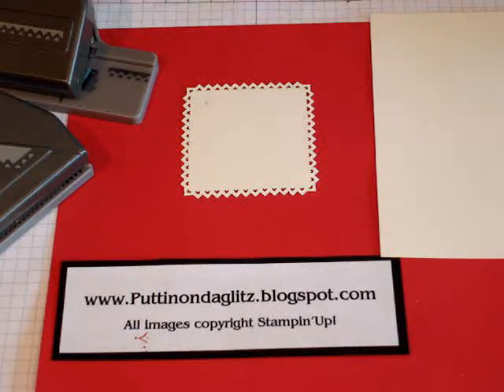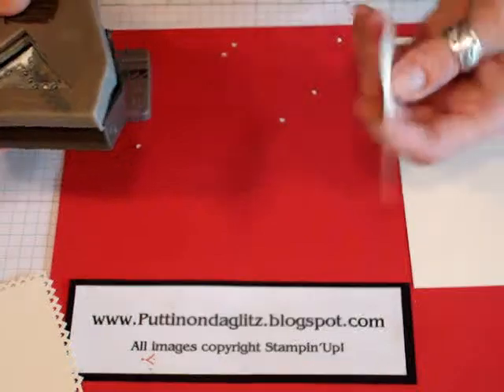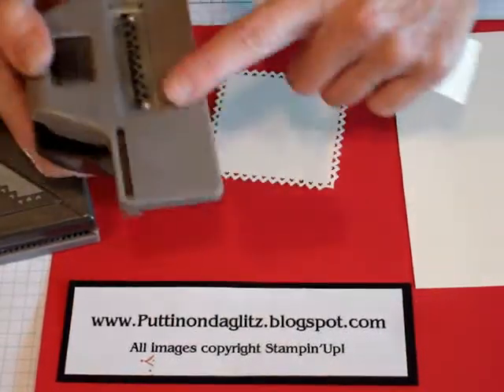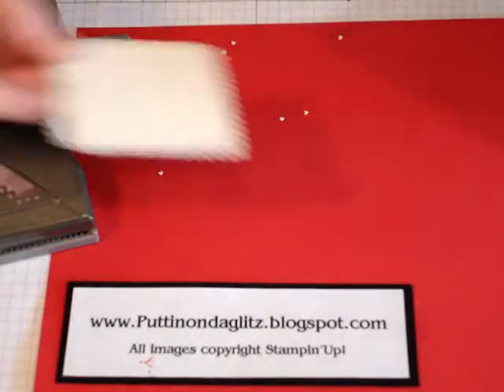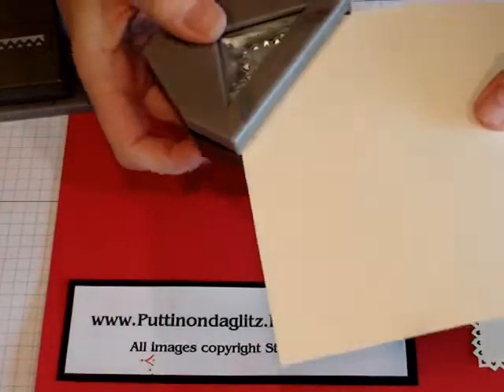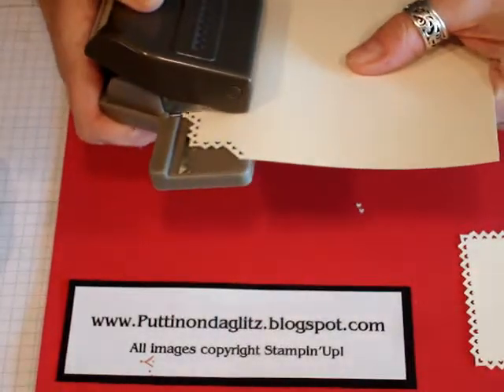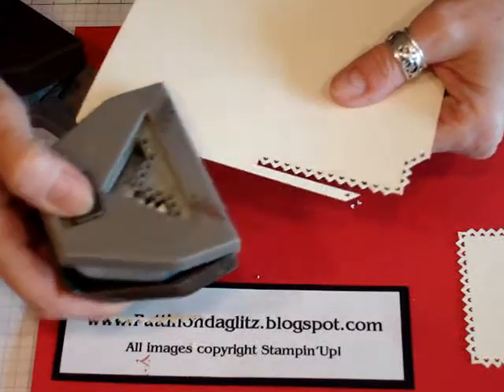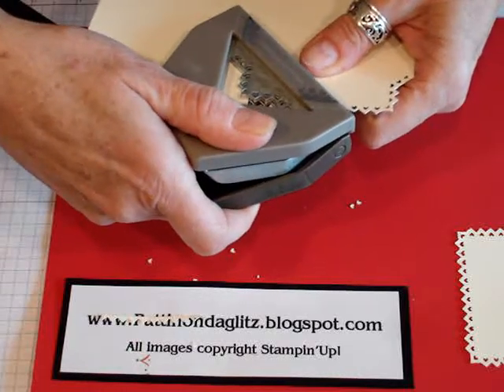Using The NEW! Pinking Hearts Punches From Stampin'Up!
Little "How-To" on using the New! Stampin'Up! border and corner punches.